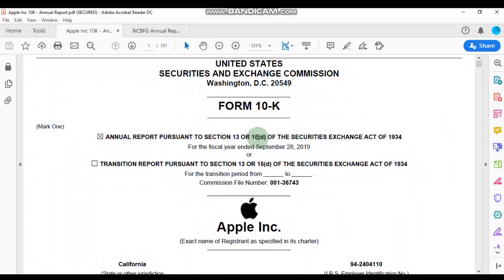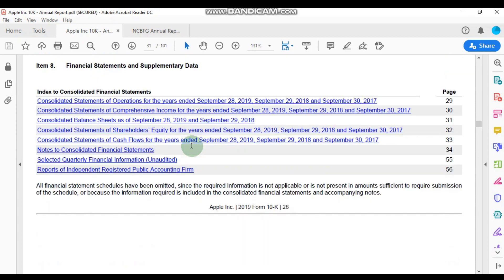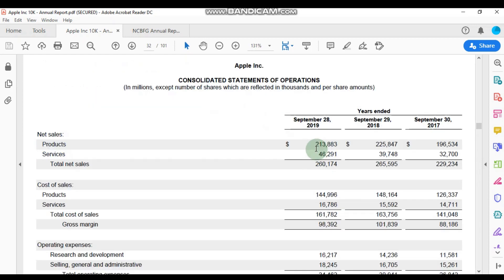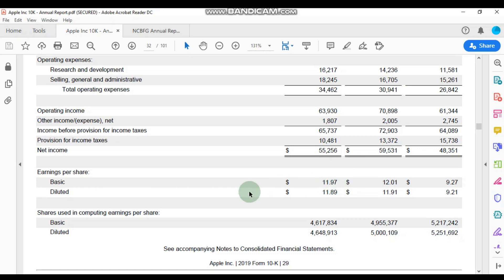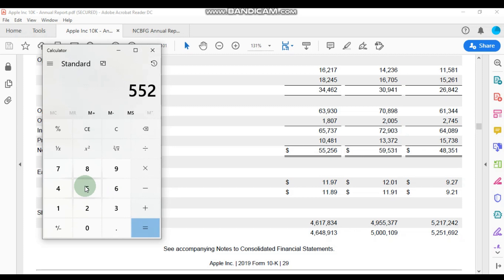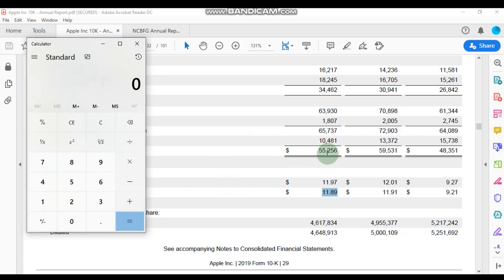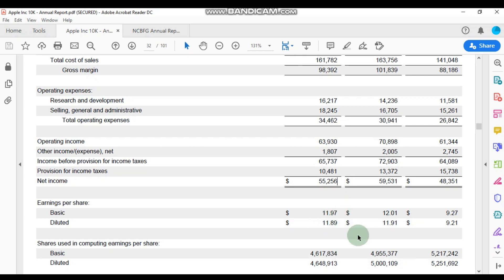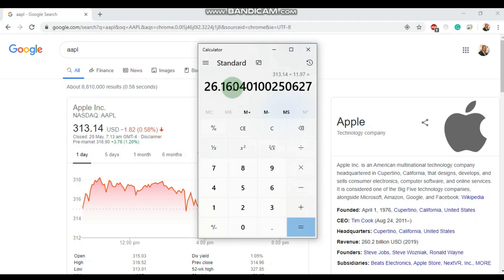How to Calculate the PE Ratio | The PE Ratio Explained - Part 1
Some of my favourite Investing Books:

The Intelligent Investor
The Interpretation of Financial Statements
The Little Book of Valuation
Security Analysis
Rich Dad Poor Dad

The Price to Earnings Ratio, or PE Ratio for short, is a term that you come across fairly often when reading about a stock. It is a relative valuation metric that investors use to gauge whether a stock is over-valued or undervalued. We will talk about this in a little more detail later in the video so be sure to stick around to the end.
The PE ratio is calculated by taking dividing a company’s stock price by the company’s earnings per share or its EPS. The EPS can be found on the company’s income statement from the Audited Financial Statements or the company’s 10K. If it is not there then you can calculate it by taking the company’s net income and dividing it by the amount of shares in issue for that period.

Another thing to note is that there are two different types of PE ratios, the forward PE Ratio and the Trailing PE Ratio.  The difference between the two is that the Trailing PE Ratio is historic. Meaning it is calculated using the Earnings for the last 12 months while the forward PE Ratio is calculated using the Analyst’s expectation for the current financial year. In other words, it is calculated using the total Earnings that the Analyst expects the company to record for the current financial year.

Follow BeyondTheStockPrice on Instagram: @BeyondTheStockPrice